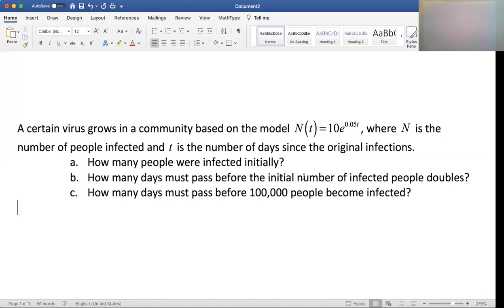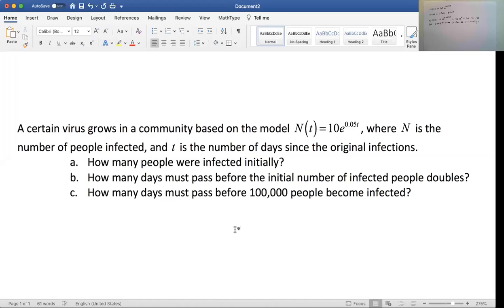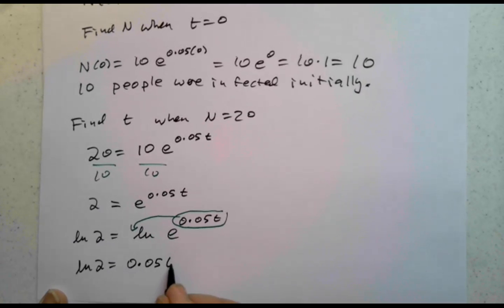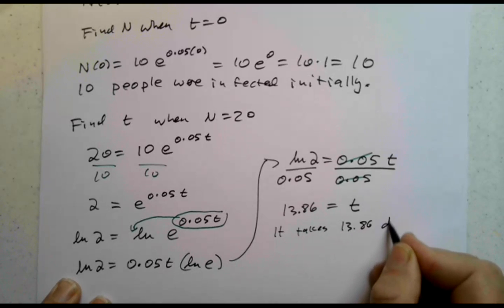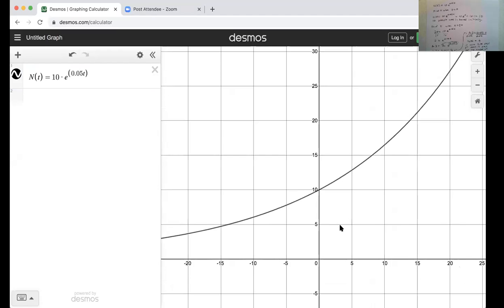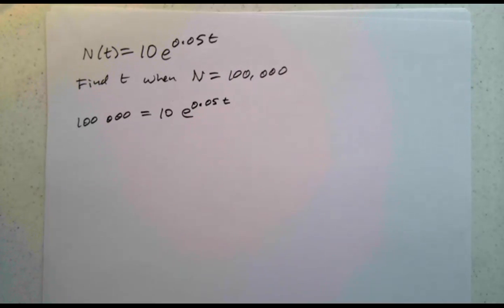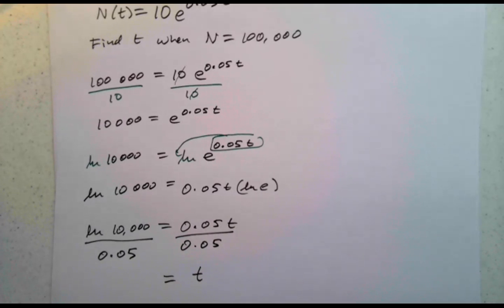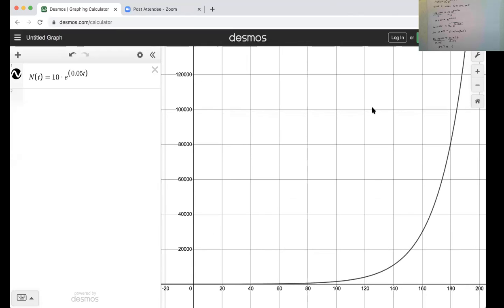Exponential Growth Virus Example